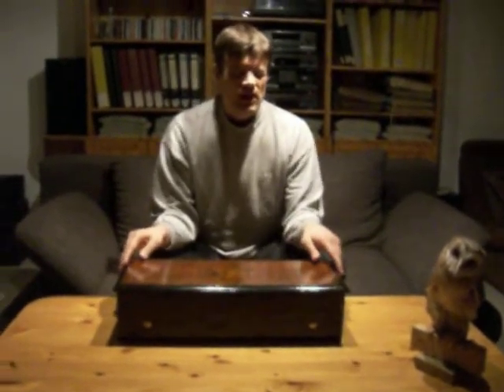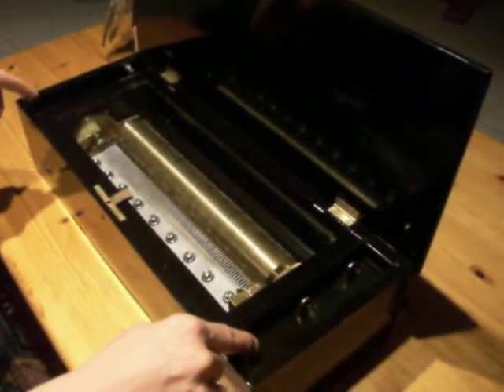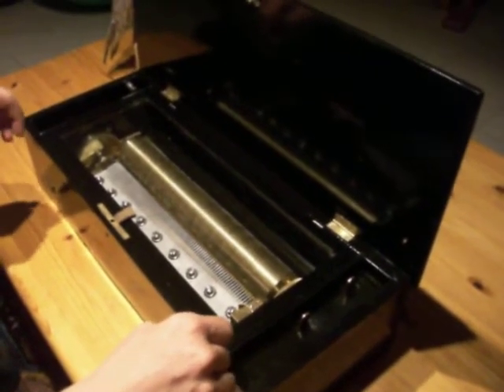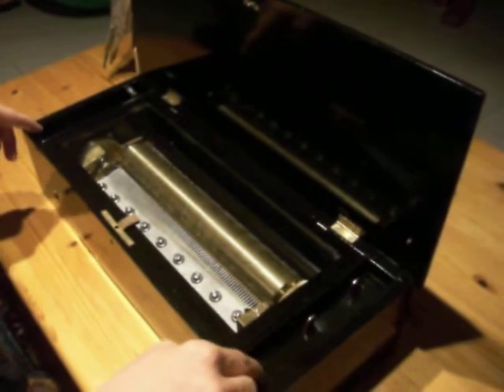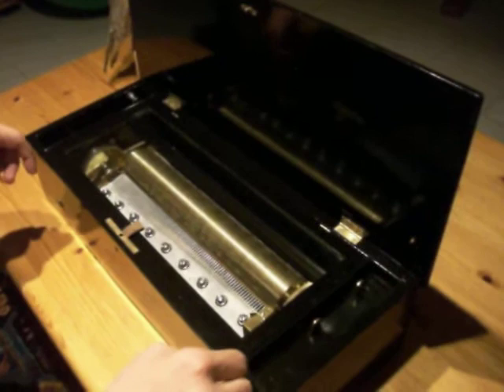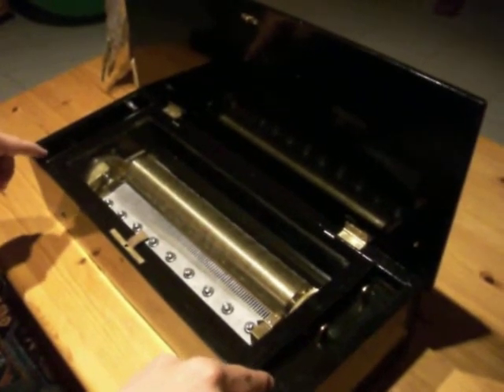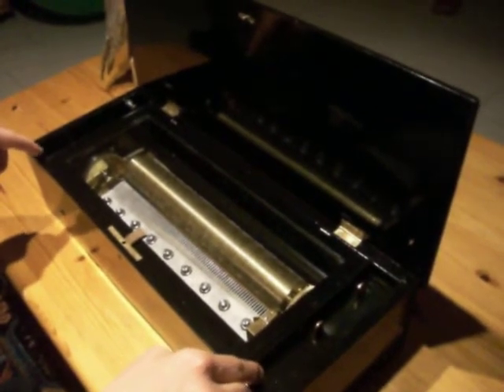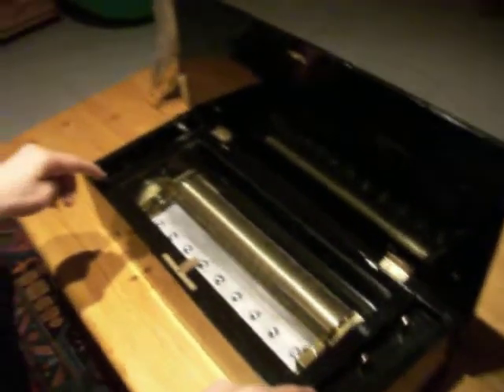Cylinder music box by Baker Troll, 1874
After 2 years of break, here is a cylinder music box by Baker Troll of Geneva, made in 1874. This one was also on loan in our exhibition "Musikalische Romanzen", which was running from September to October 2010 in Waldkirch/Southwestern Germany. Now I am the lucky owner of this great music box, which plays 8 tunes and has additional mandolin attachment. As you will hear, it plays popular tunes of the late 19th century. I hope, you will enjoy it.